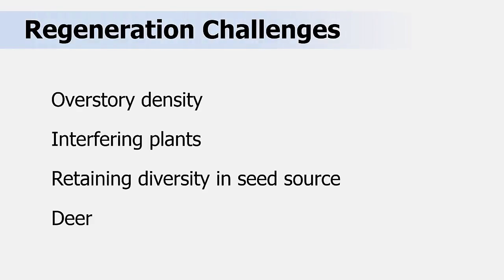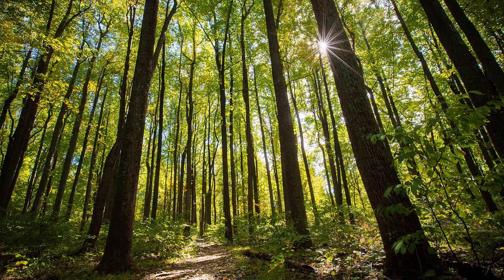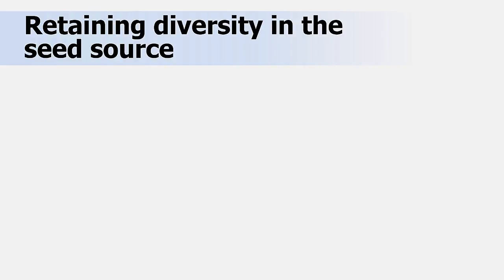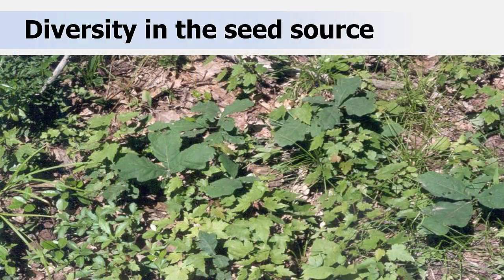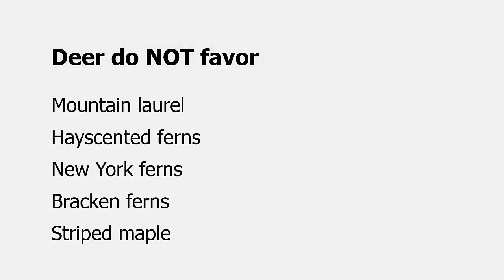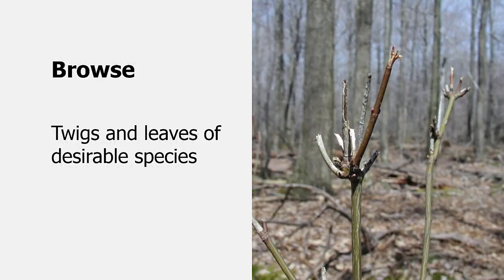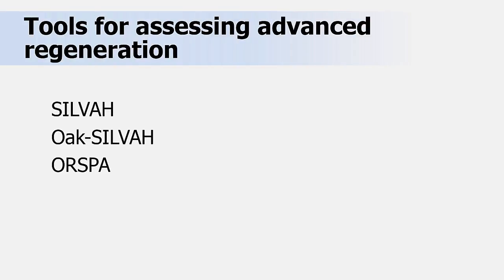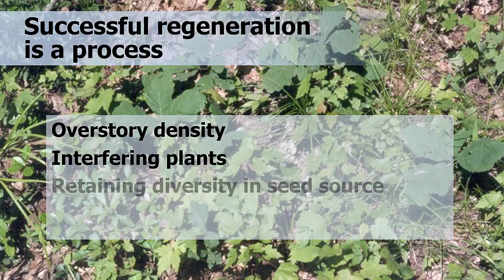S4: 4.2 Regeneration Challenges